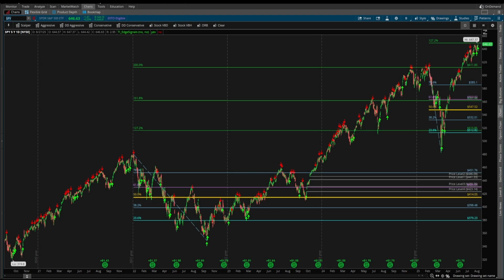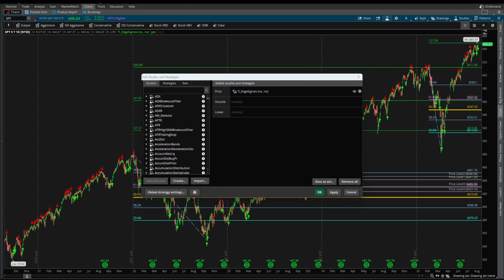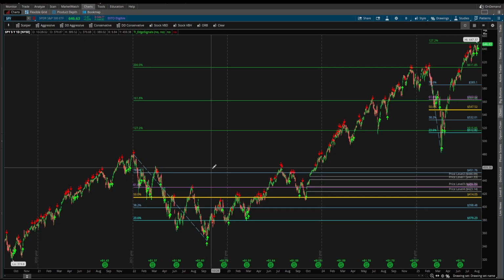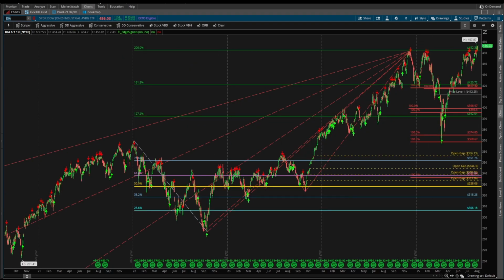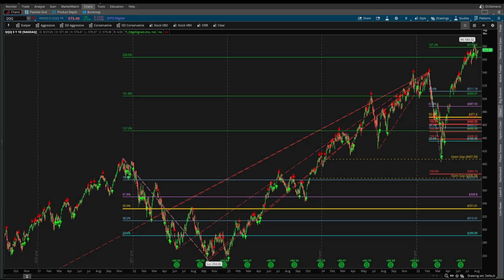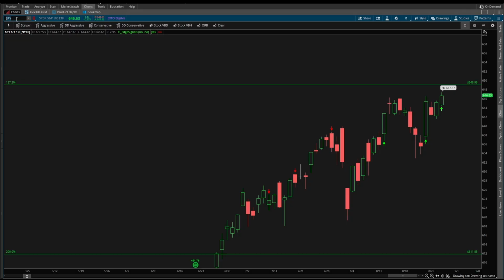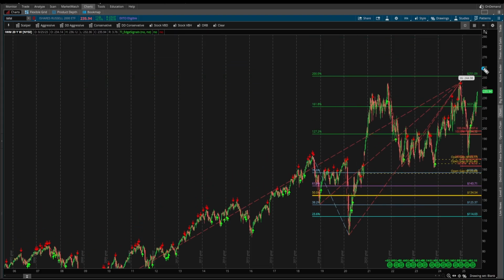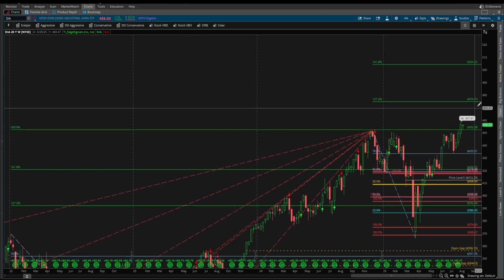S&P 500 and Nasdaq - Fibonacci Levels (August 2025)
Update to the key Fibonacci levels in the S&P 500 (SPY), Nasdaq (QQQ), DOW Jones (DIA), and Russell 2000 (IWM).